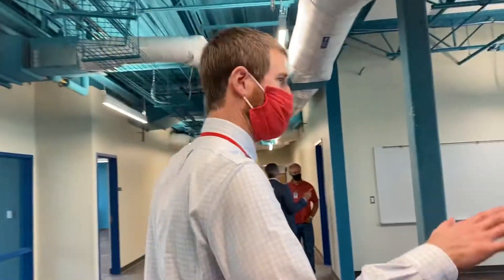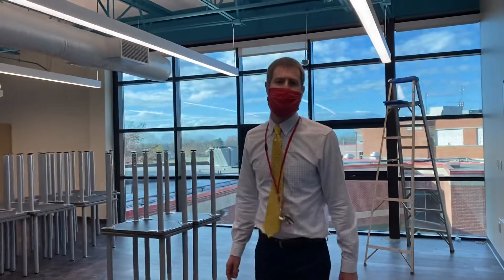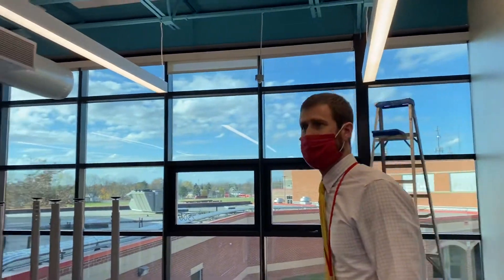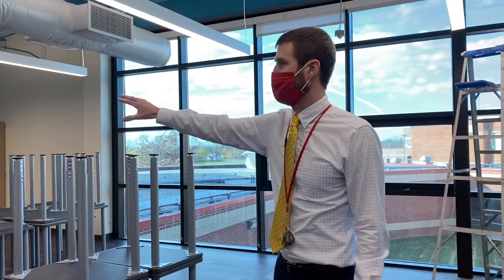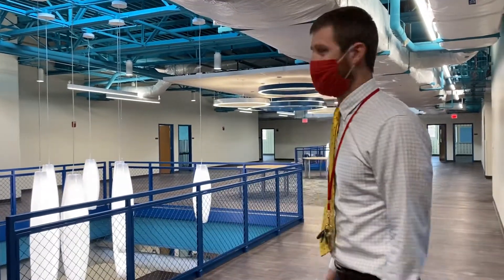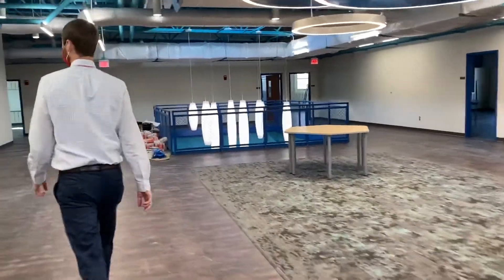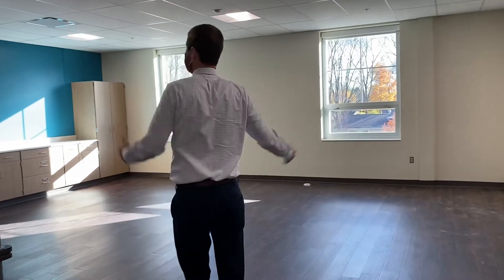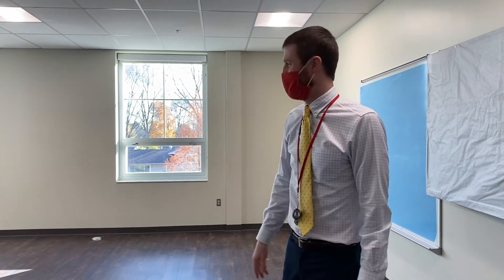Westerville South principal Mike Hinze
Westerville South High School principal Mike Hinze gives a tour of renovated spaces at the high school. [Marla K. Kuhlman/ThisWeek]